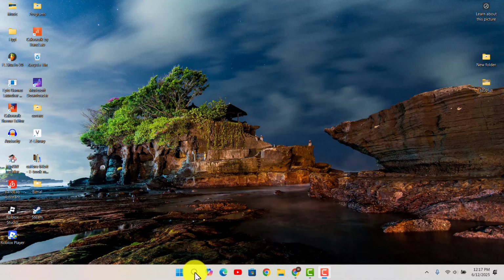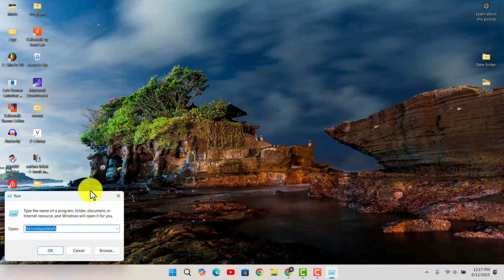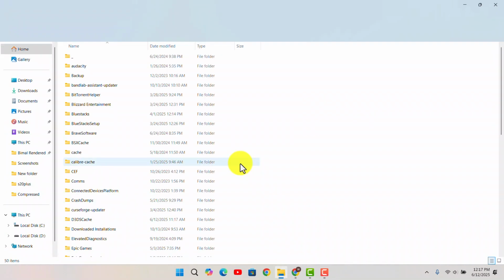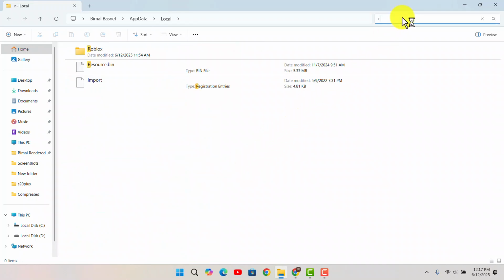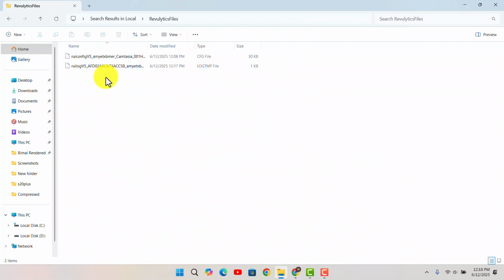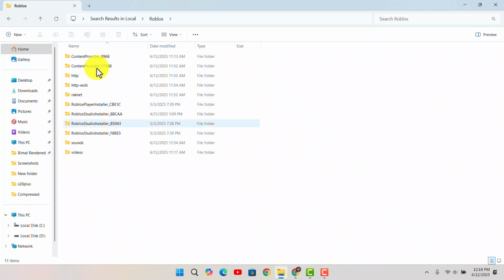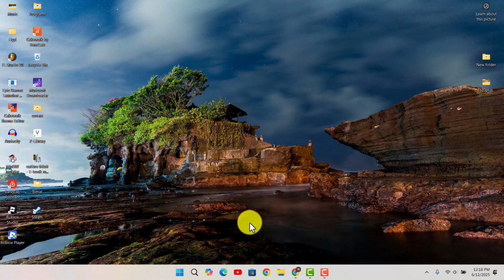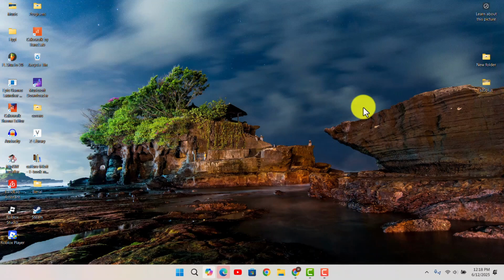How To Fix Roblox Critical System Files Are Corrupted Error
This video provides a step-by-step guide on how to fix the "Critical System Files Are Corrupted" error when launching Roblox on a Windows PC. This error typically occurs when essential game or cache files become corrupted, preventing Roblox from starting or running properly. The tutorial offers a combination of file cleanup and system maintenance methods to resolve the issue.

To start, open the Windows search bar and type `Run`, then open the Run dialog box. In the text field, type `%localappdata%` and press Enter. This will take you to the Local App Data folder. From here, scroll down and look for the "Roblox" folder. Once located, double-click to open it, and delete the entire folder to remove any potentially corrupted files associated with Roblox.

Next, return to the Local App Data directory and look for any folders named “Roblox” that may contain web cache files. If you find a folder with cache or temporary web data, delete those files as well. Clearing these cache files can help fix hidden corruption issues that disrupt the game's operation.

If the error still persists after clearing the Roblox files and cache, go back to the search bar and type "Reset this PC." Click on the “Reset this PC” option that appears under System Settings. You’ll be taken to a window that allows you to reset your Windows installation. Select the option to “Keep my files,” which will preserve personal data while reinstalling Windows system components. This step can repair deeper system-level file corruption that may be affecting Roblox.

Finally, restart your computer. After rebooting, download and reinstall Roblox from the official website. With fresh system settings and a clean Roblox installation, the critical error should be resolved.

Timestamps:
0:00 Introduction
0:15 Accessing Local App Data
0:30 Deleting Roblox folder and cache
0:54 Resetting your PC (Keep files)
1:14 Reinstalling Roblox after reset
1:21 Conclusion